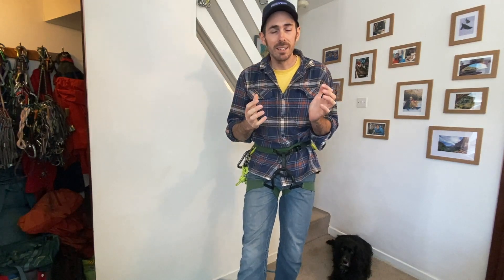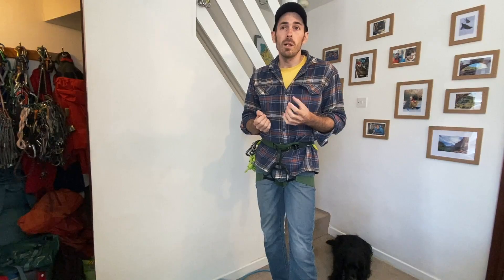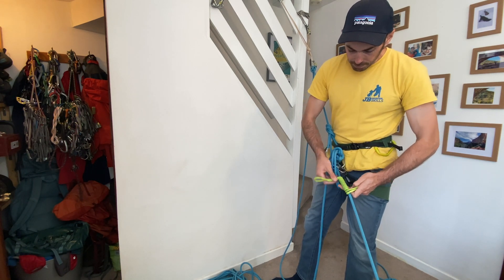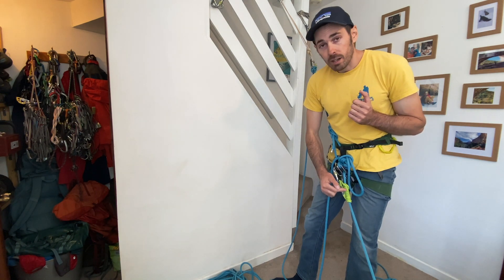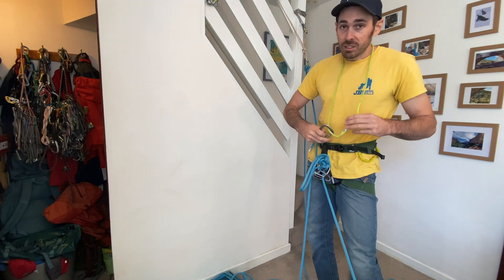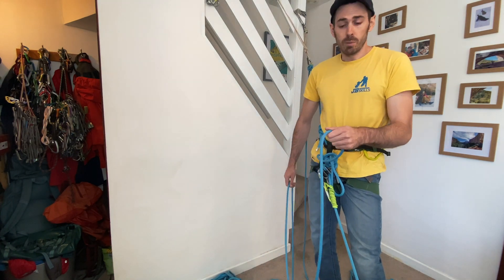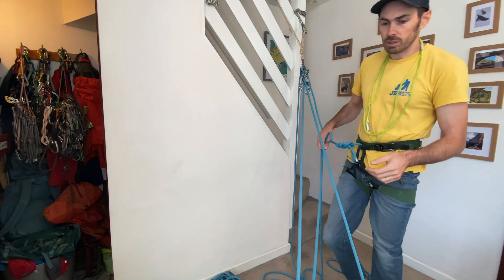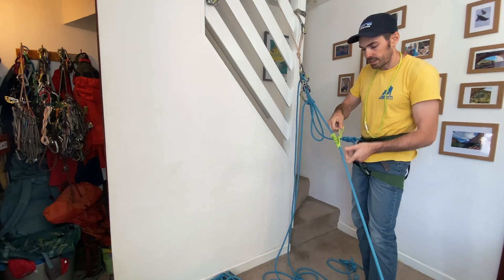How to hoist your climbing partner (assisted and unassisted), climbing self rescue.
All about hoisting a rock climber, assisted and unassisted on a regular trad belay and on a guide plate belay device. Useful for helping your mate up a tough move or as a building block to self rescue.
A tricky one to film on your own at home...!
Please do fire away with any questions...